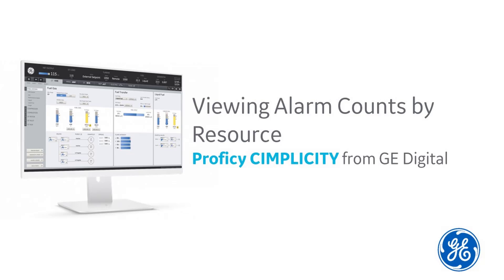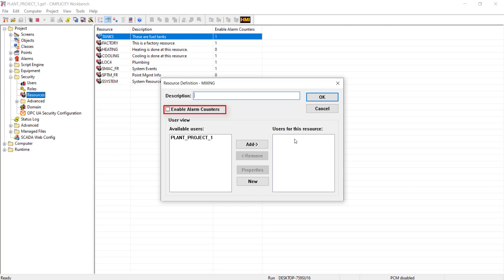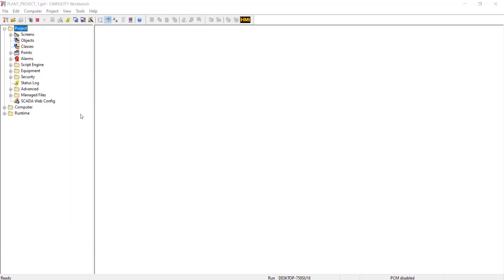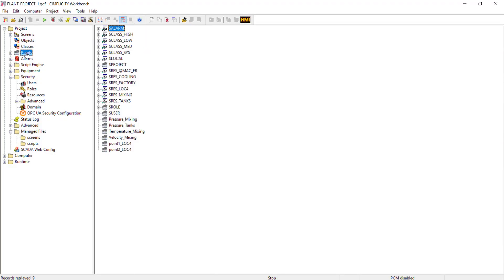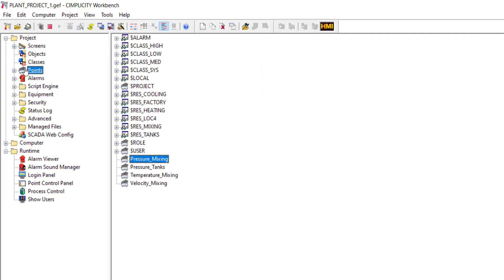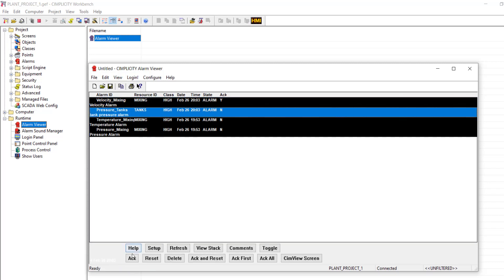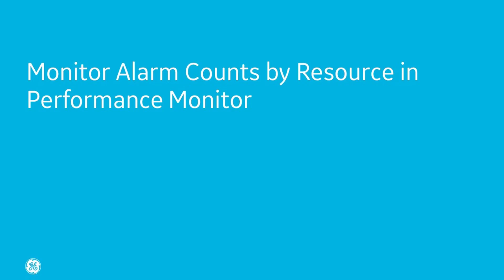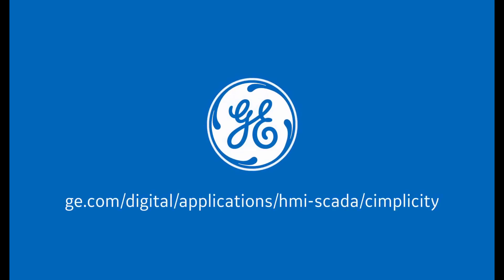GE Digital CIMPLICITY 2022 HMI/SCADA: Viewing Alarm Counts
Watch this video to learn how to view alarm counts at a resource. This feature was introduced in CIMPLICITY 2022.

With CIMPLICITY 2022, operators can count/classify the alarms based on the resource at which they are generated. The 'Enable Alarm Counters' check box is added to Resource Definition window which allows operators to view total alarms, unacknowledged alarms, and unreset alarms generated at the resource. This check box is disabled by default.

For robust flexibility, the operator has control of this feature.  When they add a script to create a resource, they can also enable/disable alarm counters using the parameter 'resource.EnableAlarmCounters'. When this parameter is set to true, the alarm counters are enabled for the resource.

Operators can display the alarm counts by resource on a CimView screen. They can also monitor the alarm counts by resource in CIMPLICITY's Performance Monitor.

0:00 Introduction and overview
0:35 Creating a resource and enabling alarm counters
1:23 Enable Alarm count using a script
2:07 Display Alarm counts by resource
2:35 Example
4:21 Monitor alarm counts by resource in Performance Monitor